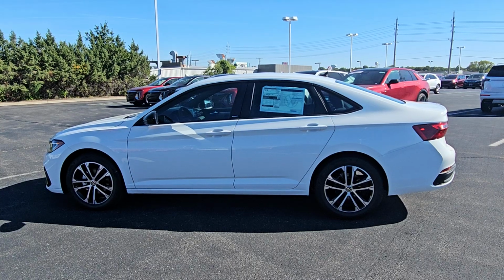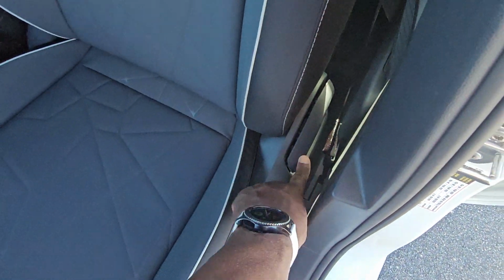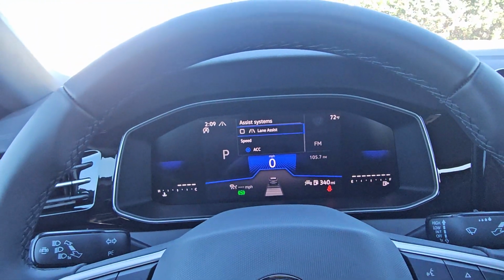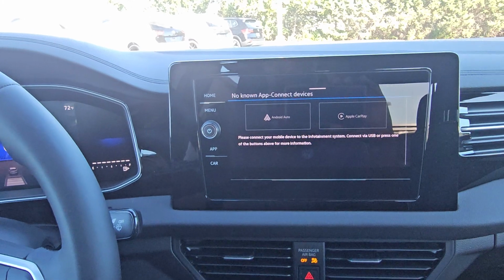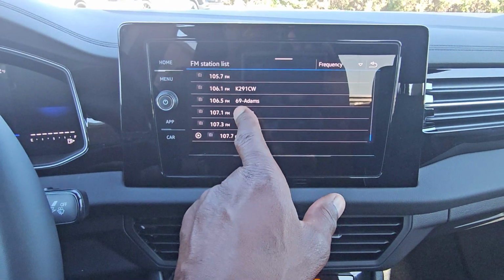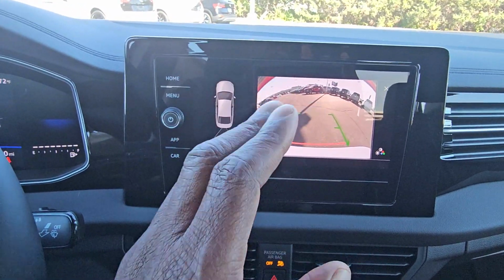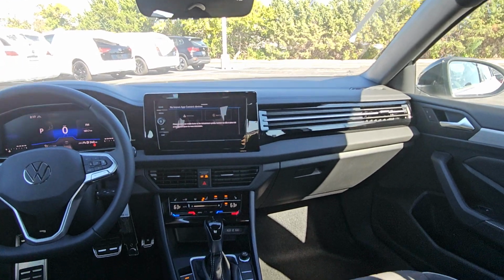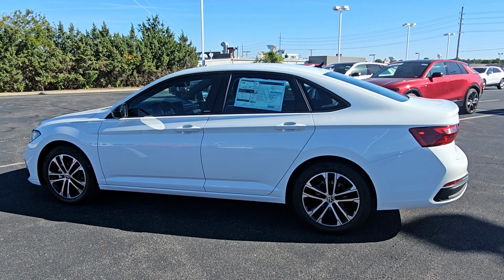2025 VW Jetta 1.5T Sport NEW!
2025 VW Jetta 1.5T Sport NEW!

Exterior Color:  Pure White
Interior Color:  Titan Black Cloth